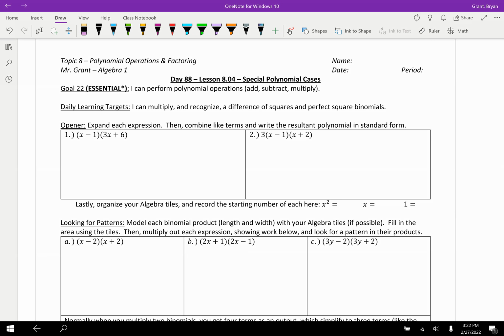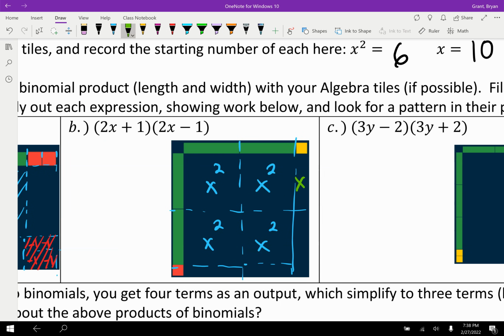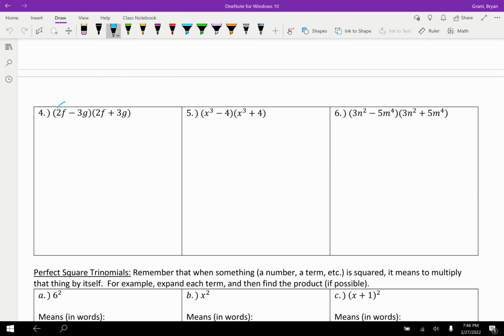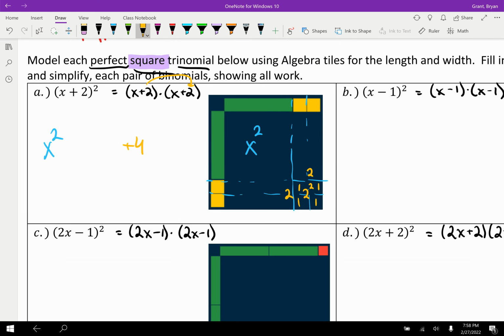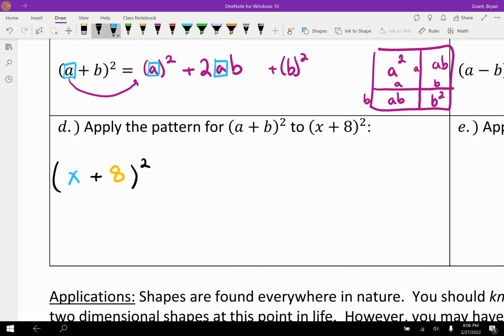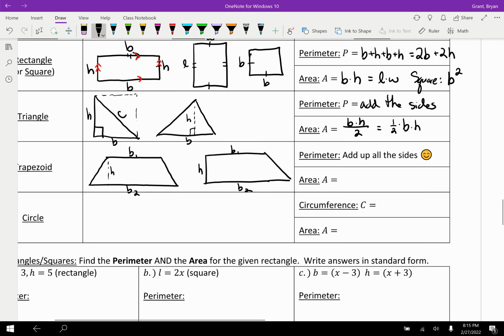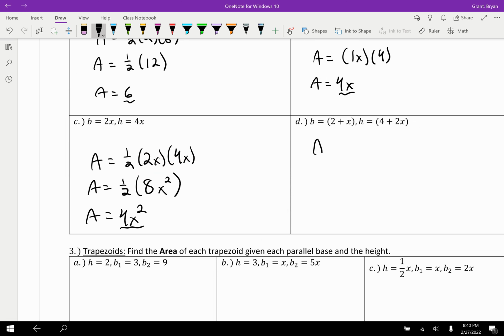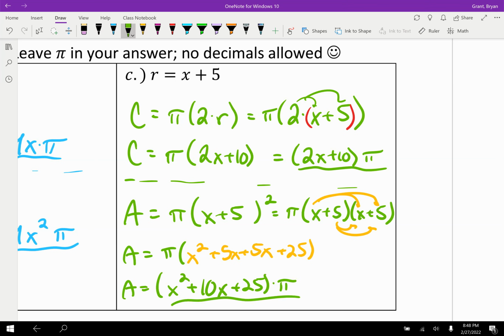Lesson 8.04 - Multiplying Special Polynomial Cases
Our last lesson on Multiplying Polynomials focuses on three main topics: Difference of Squares, Perfect Square Trinomials, and Geometry.  Algebra Tiles are used in this lesson.  This is our last lesson before FACTORING (also known as dividing) polynomials.  Be ready!